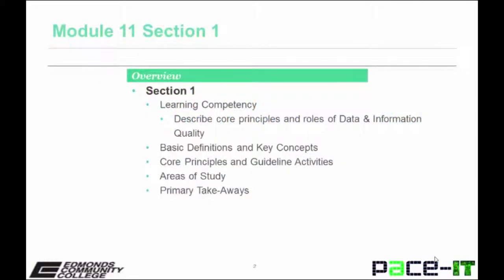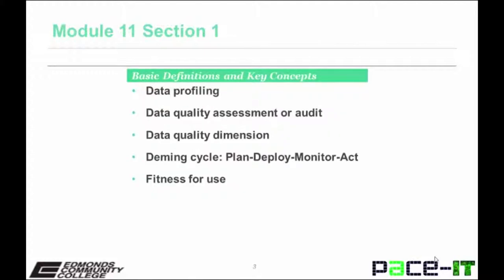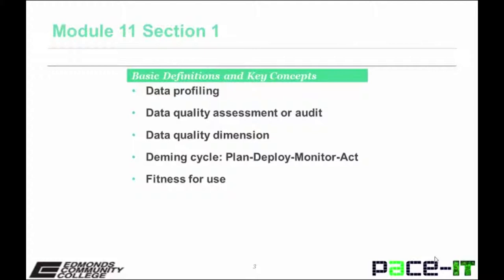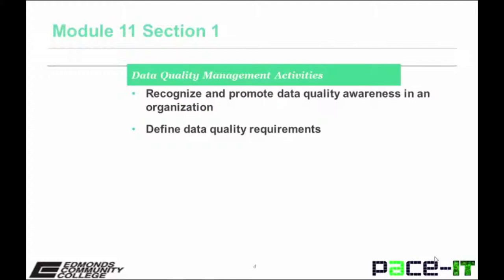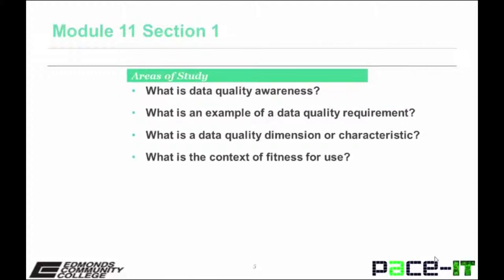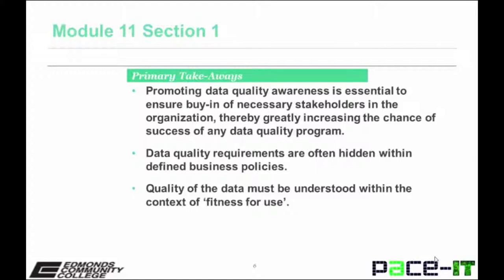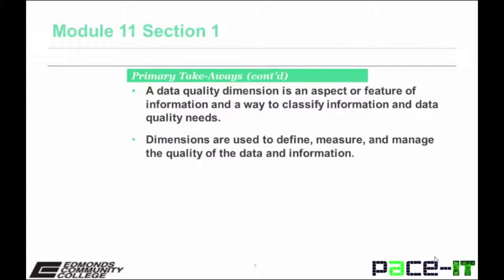Pace IT, Data Management Lectures: Module 11.1 - Data Quality